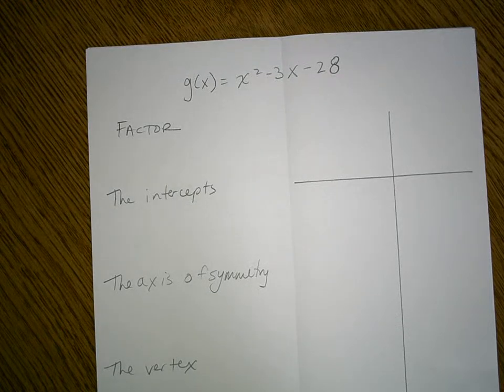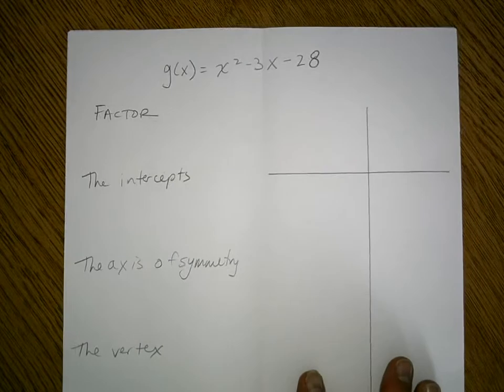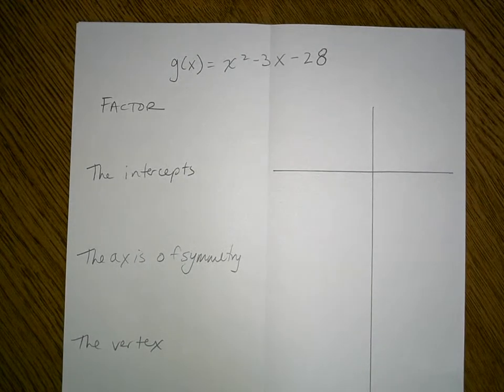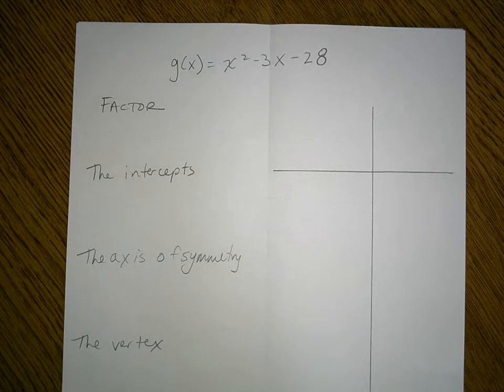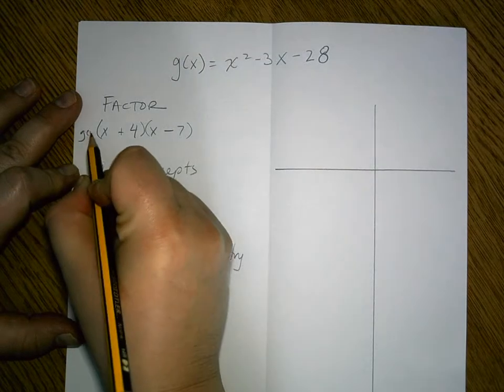Graphing standard form alternative method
Ms. Elmore shows you an alternative method to graphing in standard form. From standard form you can factor some quadratics and then use the method for graphing intercept form.